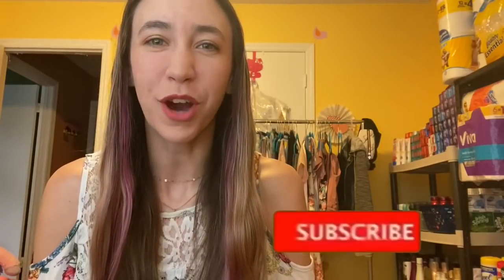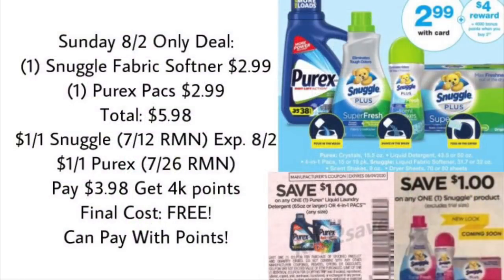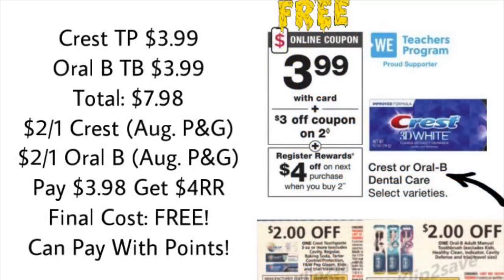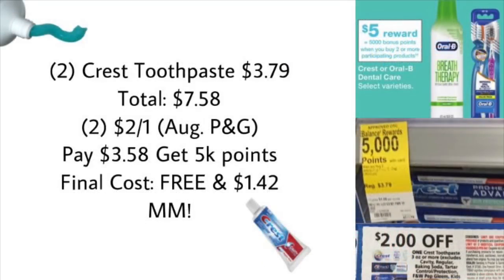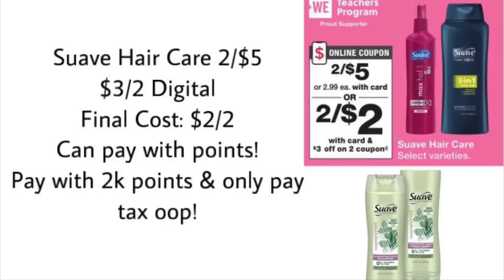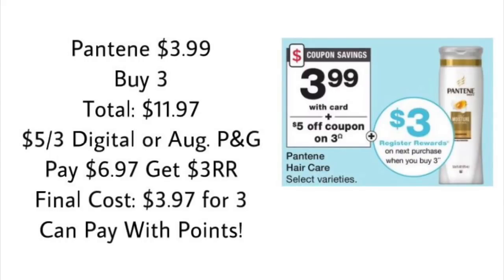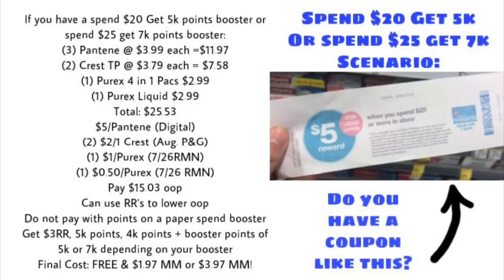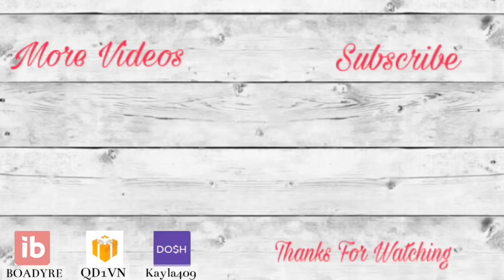WALGREENS MUST DO DEALS 8/2-8/8 | EASY FREEBIES!